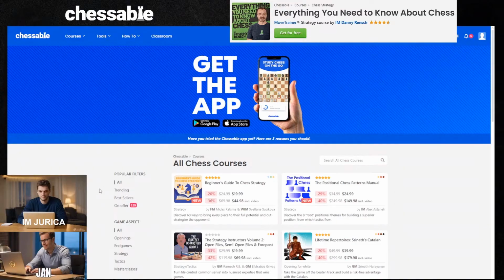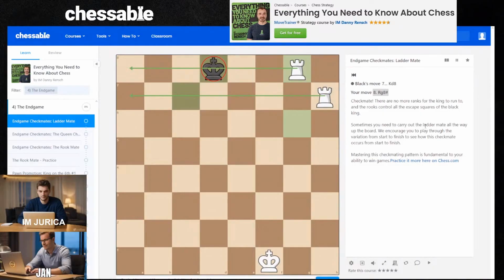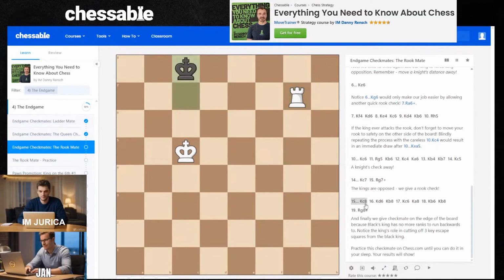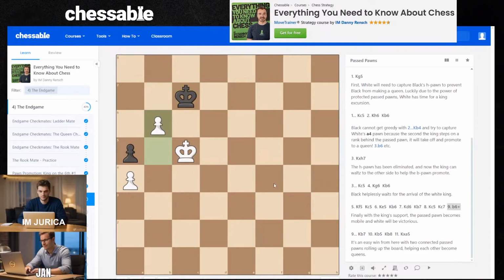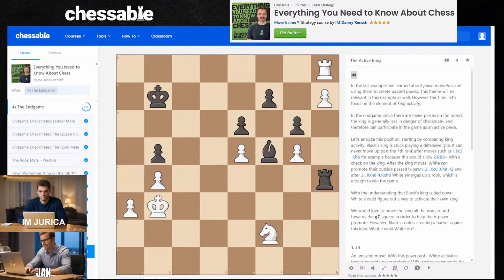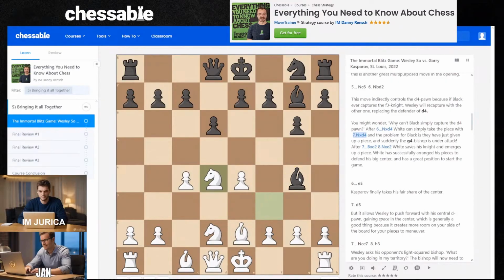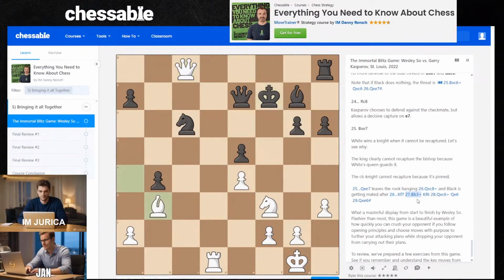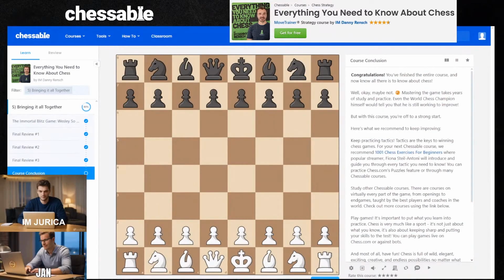Chessable review&learn P4: Learn chess - Everything You Need to Know About Chess" by IM Danny Rensch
Learn Chess Fast: A Beginner's Guide
Part 4

00:00:00 Review

4) The Endgame
00:22:54 Endgame Checkmates: Ladder Mate
00:29:25 Endgame Checkmates: The Queen Checkmate
00:42:02 Endgame Checkmates: The Rook Mate
00:56:32 Endgame Checkmates: The Rook Mate - Practice
00:58:43 Pawn Promotion: King on the 6th #1
01:05:35 Pawn Promotion: King on the 6th #2
01:10:19 Passed Pawns
01:17:50 Outside Passed Pawns
01:21:50 Outside Passed Pawns #2
01:28:03 Outside Passed Pawns #2: How we got there
01:39:02 The Active King
01:50:15 Review #1
01:52:06 Review #2
01:53:31 Review #3

5) Bringing it all Together
01:59:03 The Immortal Blitz Game: Wesley So vs. Garry Kasparov, St. Louis, 2022
One of the best examples of how to use alle your pieces, tactial and strategical.
Wesley So, Top American Grandmaster vs. Gary Kasparov - Ultimate Blitz Challenge 2016
02:48:40 Final Review #1
02:49:04 Final Review #2
02:50:30 Final Review #3
02:55:03 Course Conclusion

This video is not allowed to be used by others.

In our series "Chessable Course Reviews" we explore and follow one single course in each episode.
Today we are covering: "Everything You Need to Know About Chess" by IM Danny Rensch

New to chess? Start here! We will watch International Master Danny Rensch teaching everything you need to know in this quick course. You'll learn the basics, from moving pieces to checkmate, and gain a huge advantage over most beginner players.

Here are the main topics of this course:
Chessboard setup and piece movement
Winning openings
Powerful tactics
Effective strategy
Checkmate